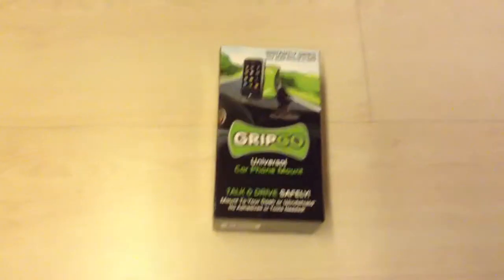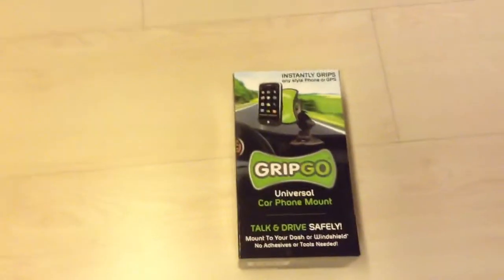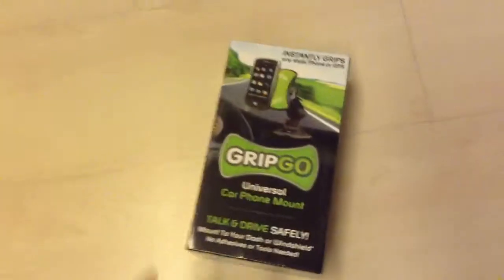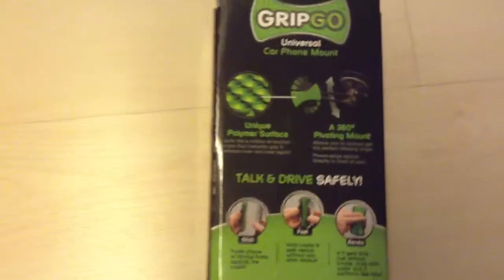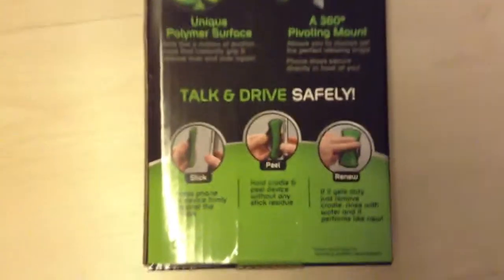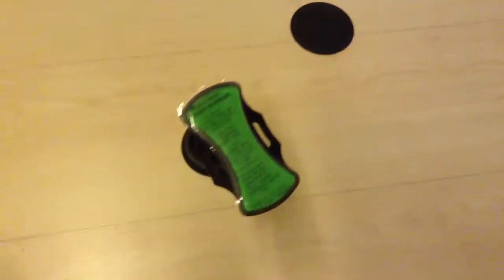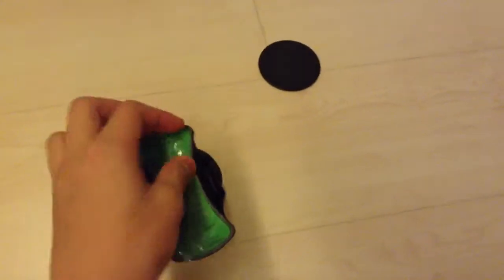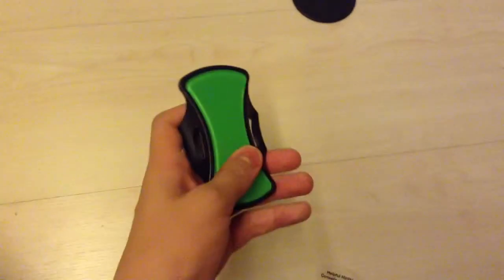GripGo Car Phone Mount Unboxing, Review and Test